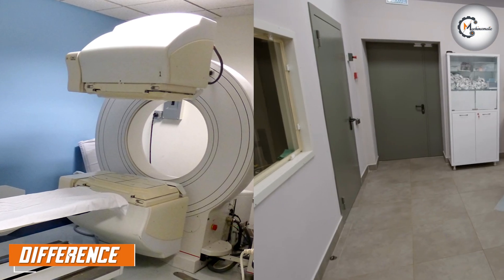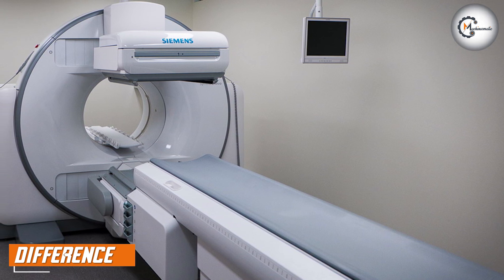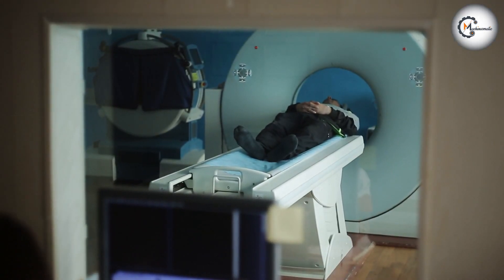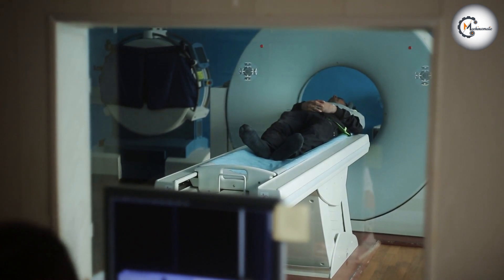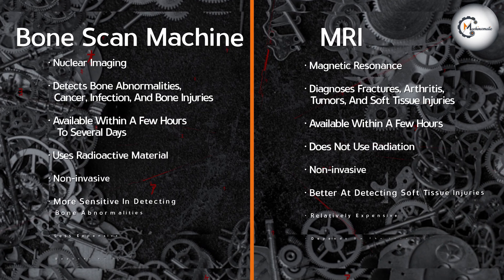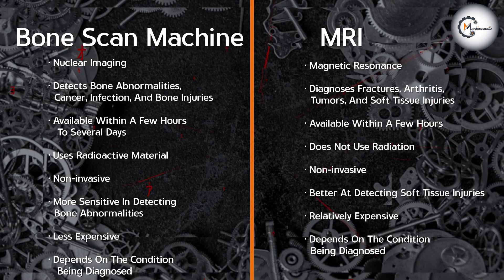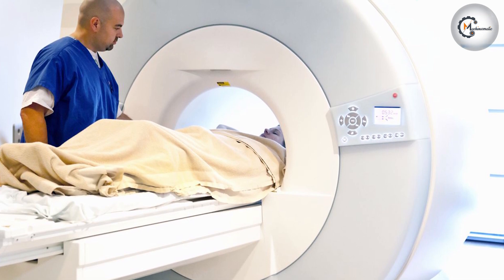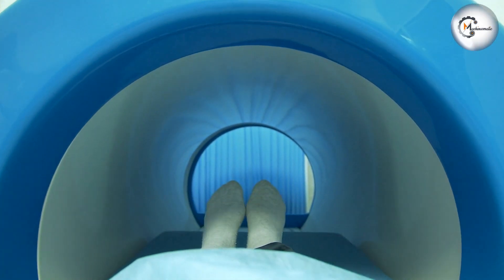MRI vs Bone Scan Machine: A Comparative Analysis | Which Imaging Technology is Right for You?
Are you curious about the differences between MRI (Magnetic Resonance Imaging) and Bone Scan machines? In this video, we dive into a comprehensive comparison of these two imaging technologies to help you understand their capabilities and applications. Whether you're a medical professional, a patient seeking diagnostic imaging options, or simply interested in medical technology, this video will provide valuable insights.

We'll explore the principles behind MRI and Bone Scan machines, their respective strengths and limitations, as well as the specific scenarios where each one excels. You'll learn about the non-invasive nature of MRI, its ability to produce detailed images of soft tissues and organs, and its widespread use in diagnosing a variety of medical conditions. On the other hand, Bone Scan machines utilize radiotracers to detect abnormalities in the bones, making them particularly useful in identifying fractures, infections, and certain types of cancers.

In addition to the comparison, we'll also discuss the cost, availability, and potential risks associated with both technologies, enabling you to make an informed decision. Whether you're considering purchasing a machine for a medical facility or simply want to understand the differences between the two, this video will provide you with the information you need.